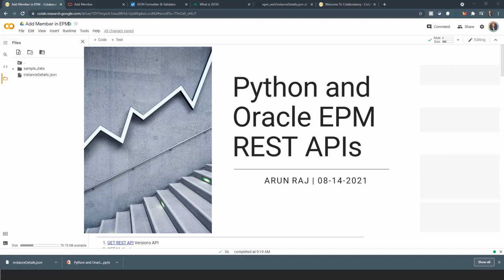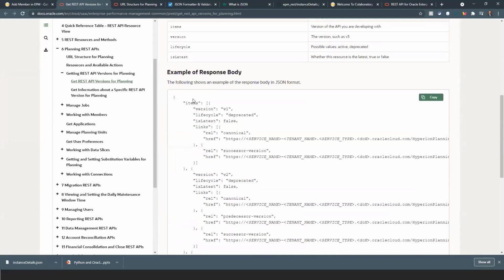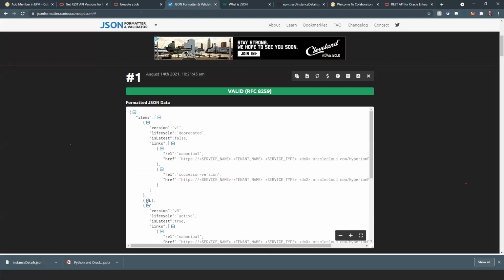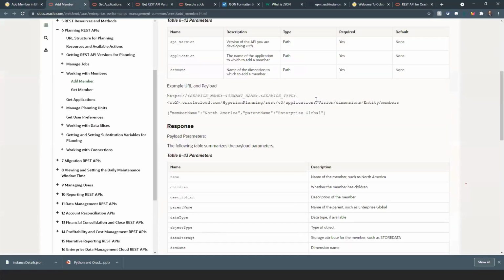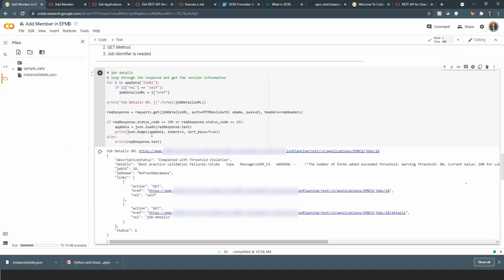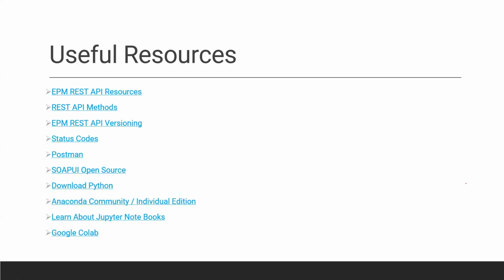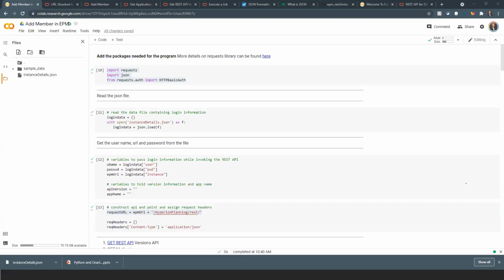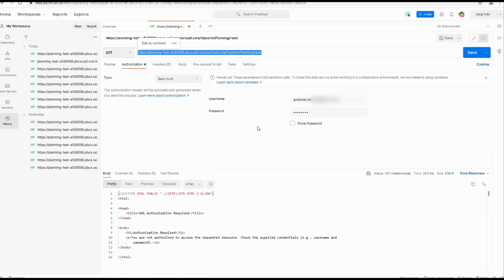Zoom Session on Python and EPM REST APIs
Recording of the Zoom session held on 08/14/2021. Learn how to use Python with EPM REST APIs and Jupyter Notebooks.
 - We look at the following REST APIs
   - Get Version
   - Get Application Name
   - Add Member
   - Submit Job
   - Get Job Status
   - Send Mail
   - Delete File
   - List Files